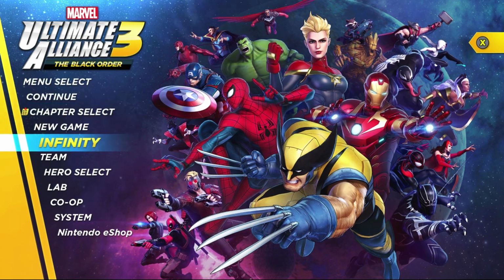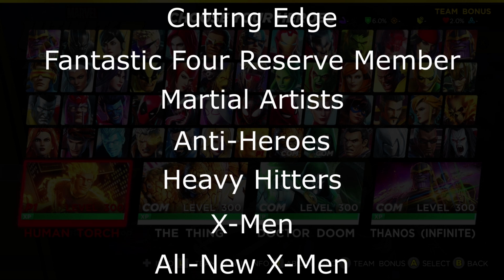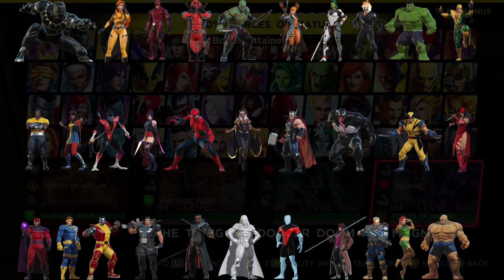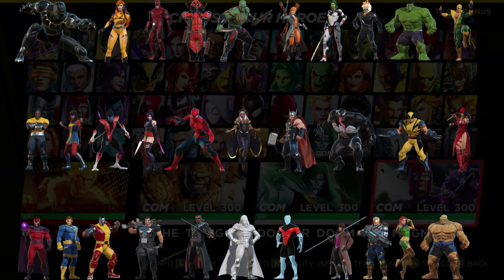Maximizing Strength Synergies - Ultimate Alliance 3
Have you ever wondered how to maximize the strength synergies on your team? Well, wonder no more! Today we're talking about how to get your team to hit as hard as possible (without ISO-8's or alliance enhancements).